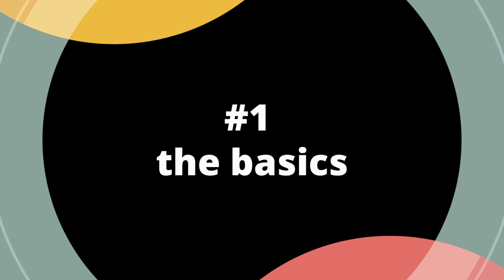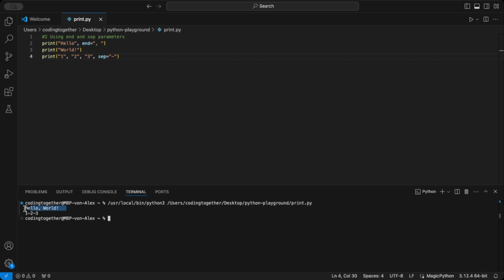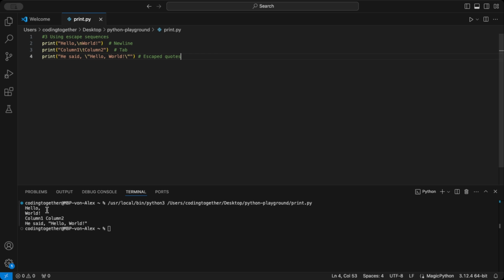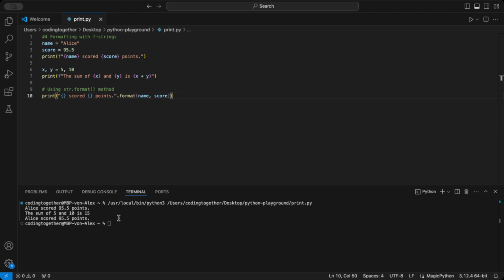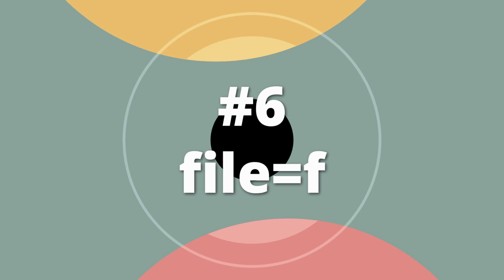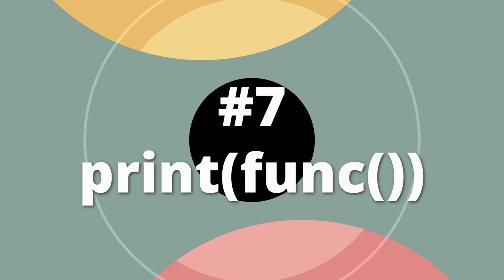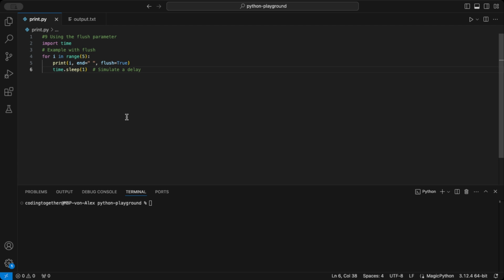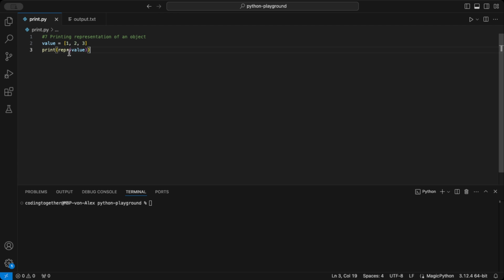9 Tricks to Master Python PRINT Function!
Master Python's print() function with these 9 tricks! Learn how to format output, use special characters, print to files, and more. Perfect for anyone looking to improve their Python skills—watch now!

⏰ Content
0:00 Intro
0:20 the basics
0:46 end & sep
1:12 \n \t \""\
1:42 f-string & format
2:33 Unicode
3:06 file=f
3:34 func
4:06 flush=True
4:49 repr()